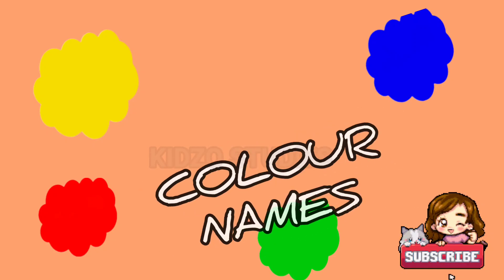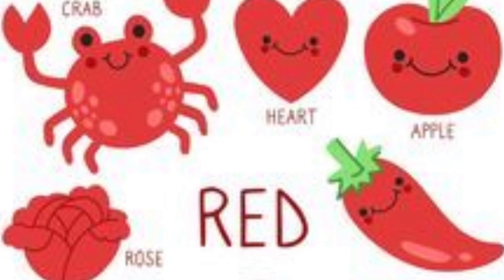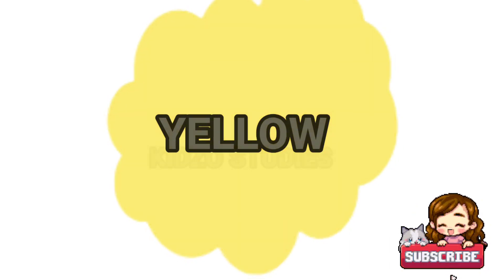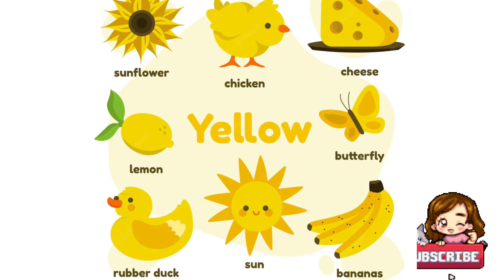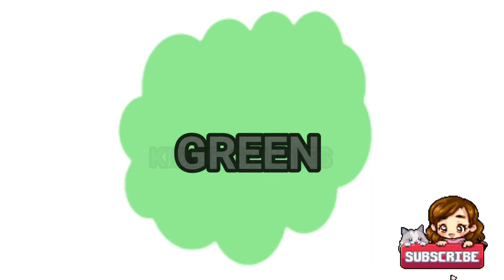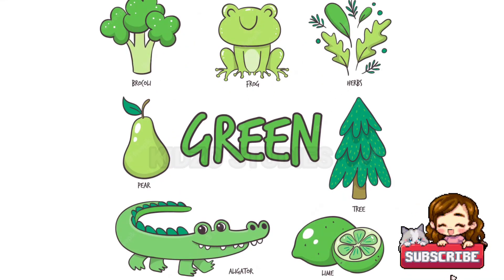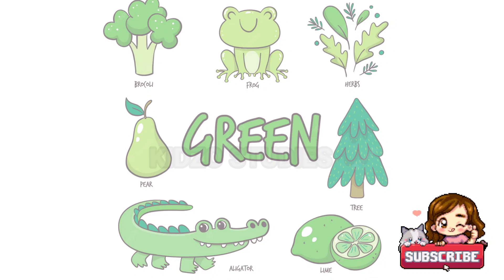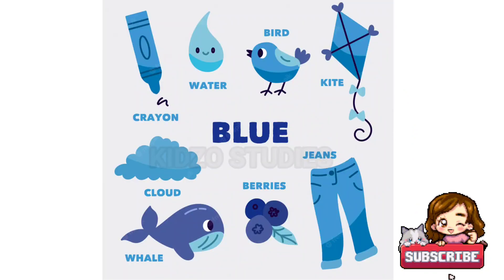colour Names, colour spelling, kids education colour Names, colour, red, blue, yellow, green